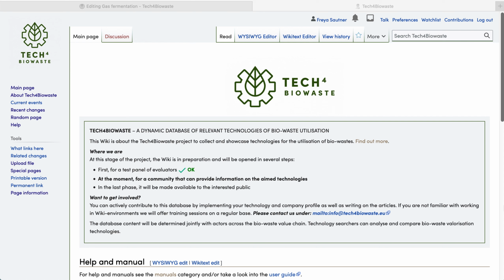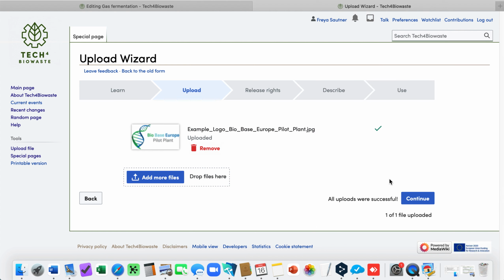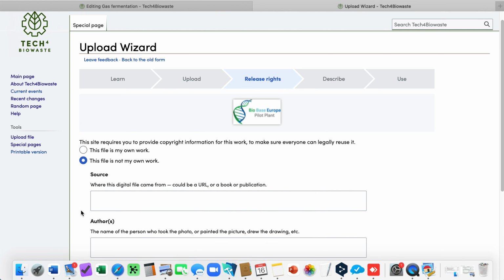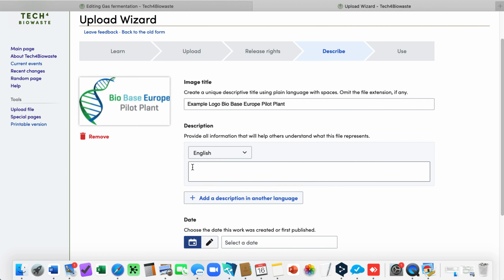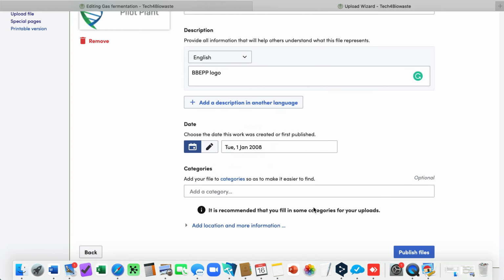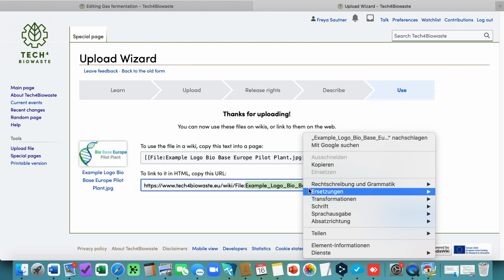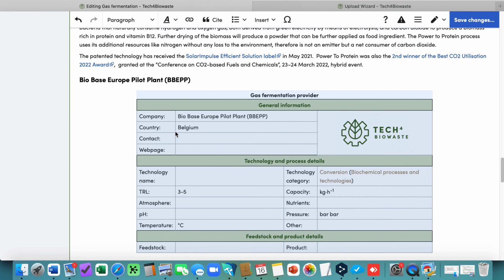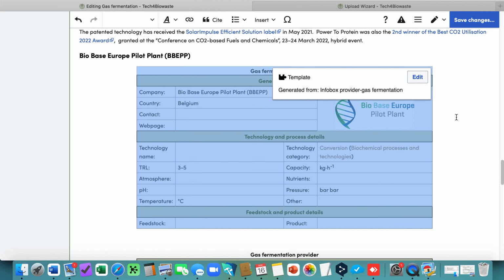Tech4Biowaste Tutorial 3: How to add your company logo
In this video, we show you where to add your company logo to your company technology profile in the Tech4Biowaste database.

The Tech4Biowaste project receives funding from the Bio-based Industries Joint Undertaking (JU) under the European Union’s Horizon 2020 research and innovation programme under grant agreement No 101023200. The JU receives support from the European Union’s Horizon 2020 research and innovation programme and the Bio-based Industries Consortium.